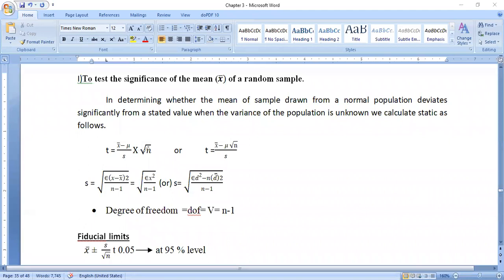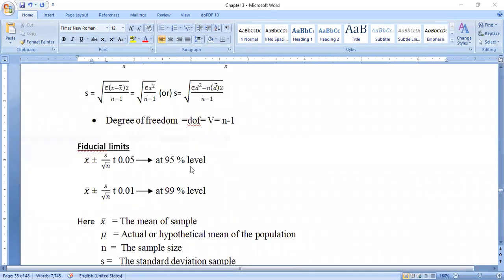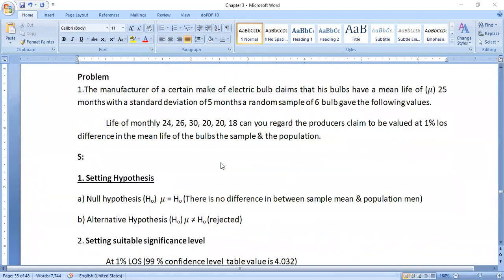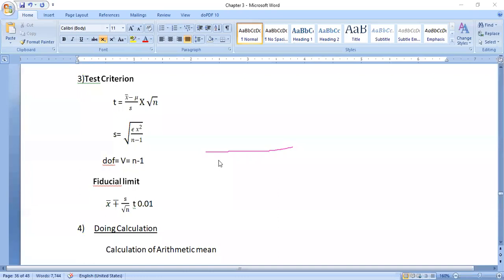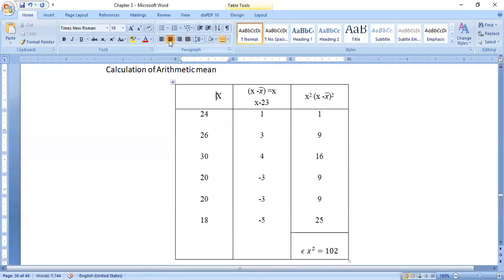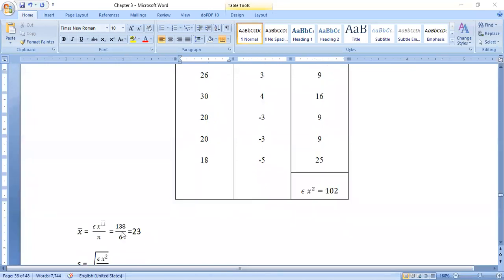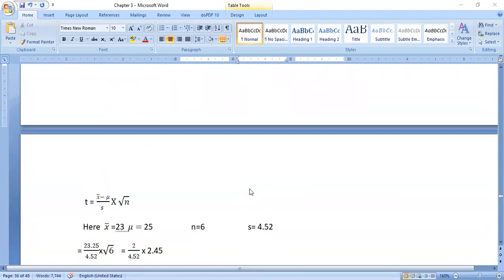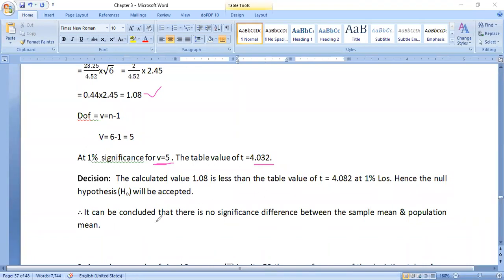To Test the Significance of the Mean of a Random Sample // Fine Telangana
To Test the Significance of the Mean of a Random Sample